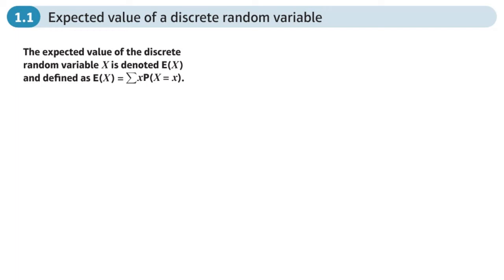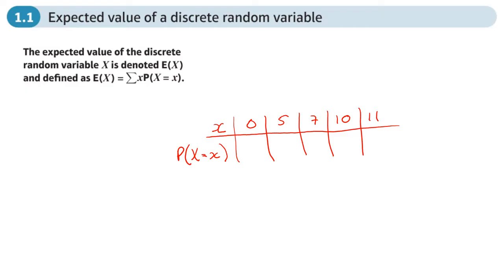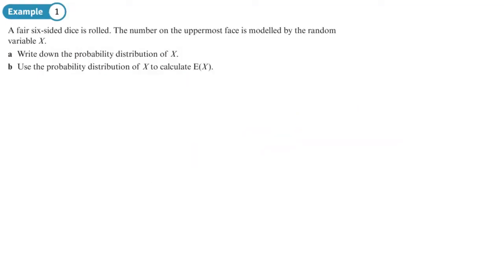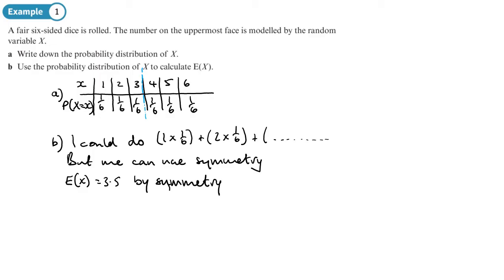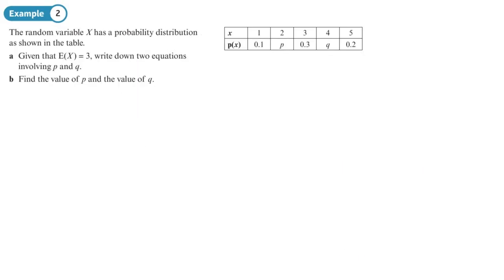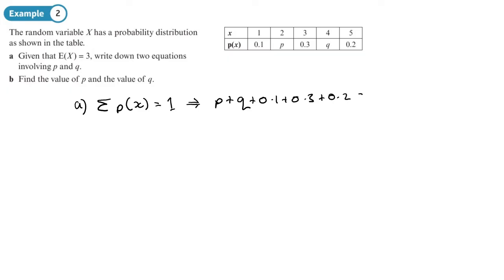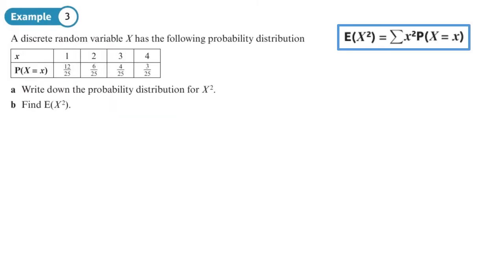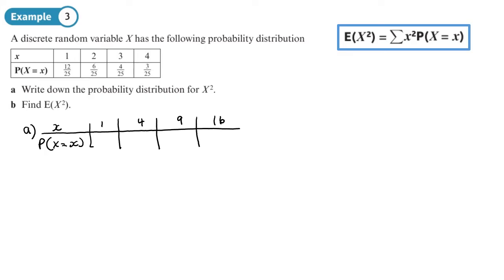1.1 Expected Value of a Discrete Random Variable (FS1 - Chapter 1: Discrete random variables)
hindsmaths How to work out E(X) for a discrete random variable
0:00 Intro
3:30 Example 1
7:25 Example 2
12:01 Example 3
15:01 End/Recap